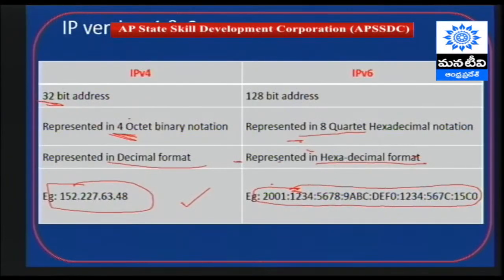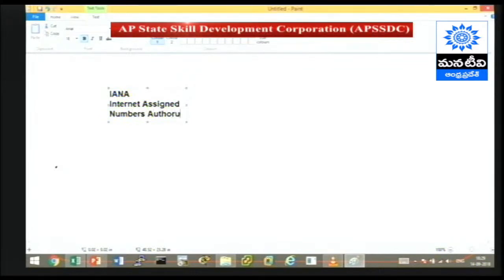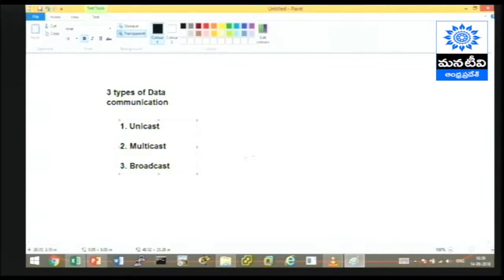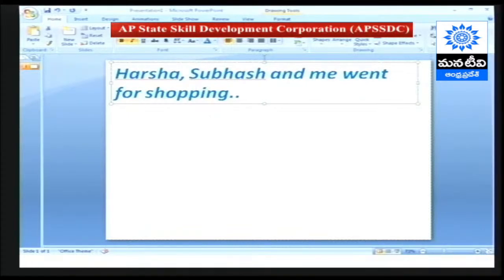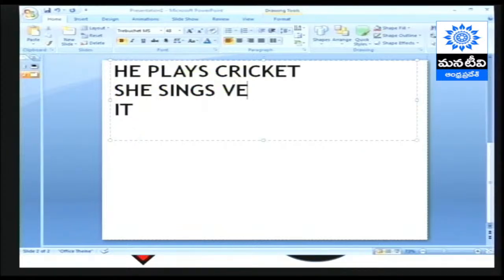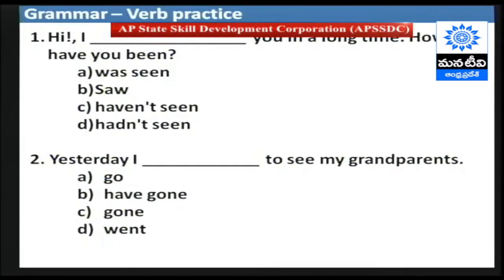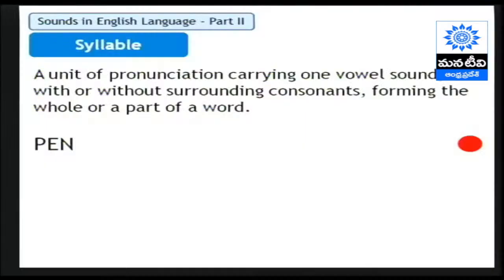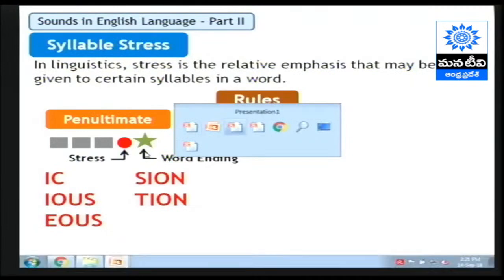| MANA TV | Society For Andhra Pradesh Network (SAPNET)| Govt of Andhra Pradesh